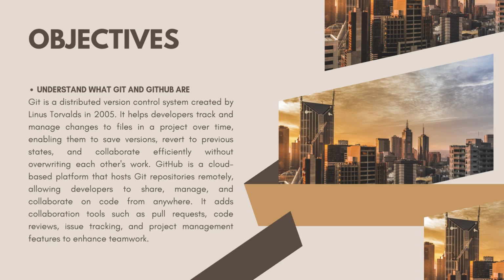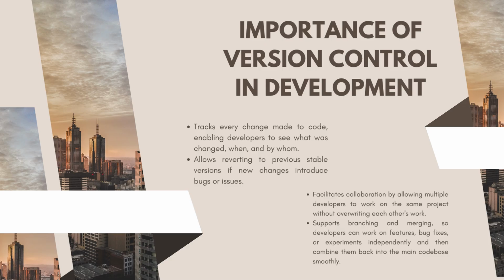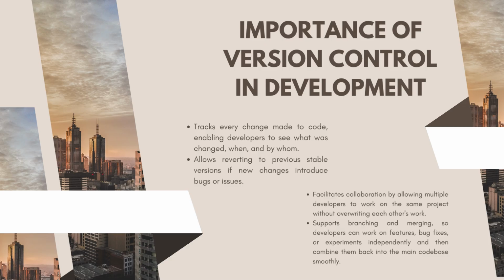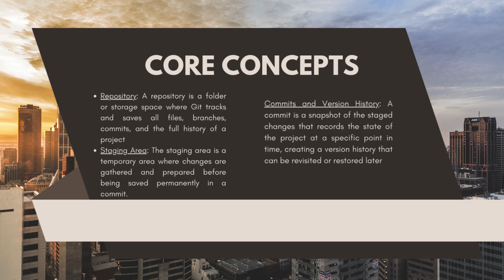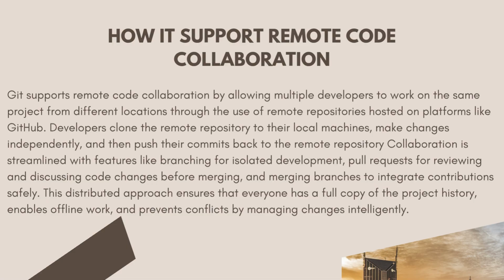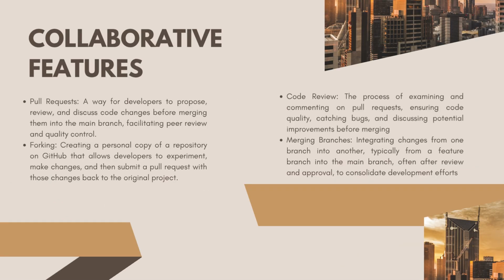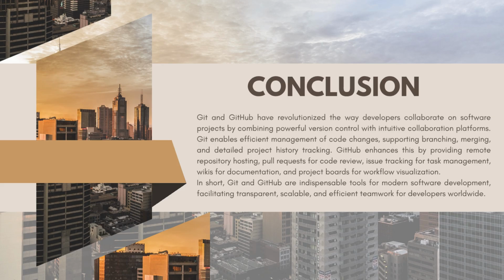Git & GitHub Basics for Developers | Version Control Made Simple (Video by Srinivas Kulkarni)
In this video, Srinivas Kulkarni explains the fundamentals of Git and GitHub — essential tools for every developer.
You’ll learn what Git is, how it helps with version control, and how GitHub simplifies collaboration and project management.

Whether you’re a beginner starting your coding journey or an experienced developer brushing up on best practices, this session will help you understand commits, branches, merges, and repositories in a simple and practical way.

💡 What you’ll learn:

What is Git and why developers use it

Setting up Git & GitHub

Basic commands: clone, commit, push, pull, and merge

Collaborating with teams on GitHub

Tips for managing repositories effectively